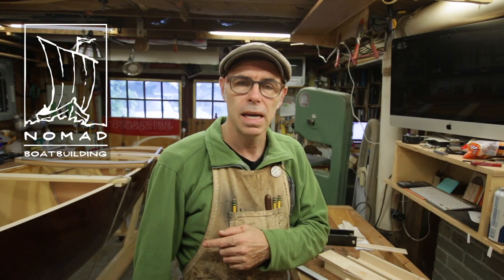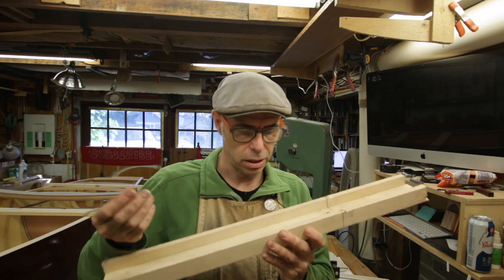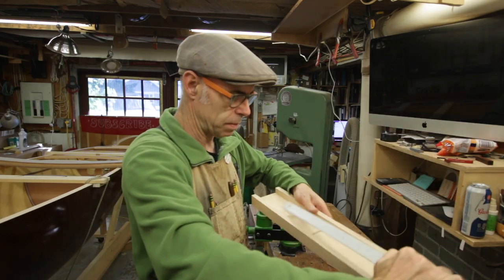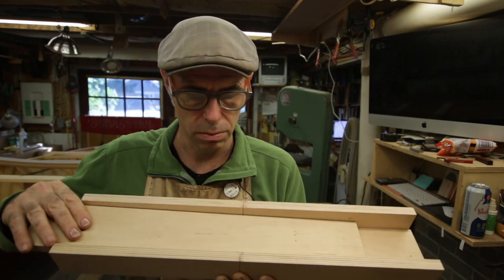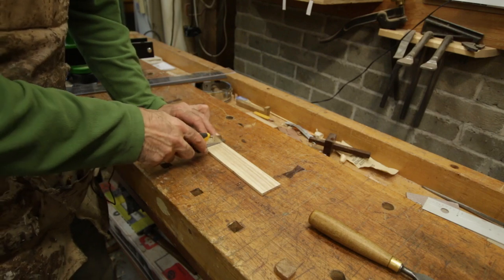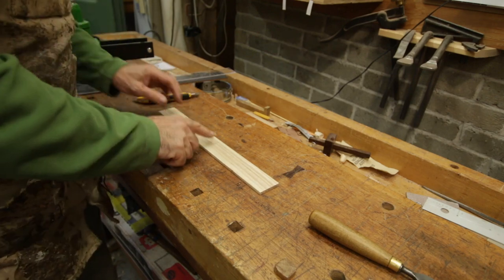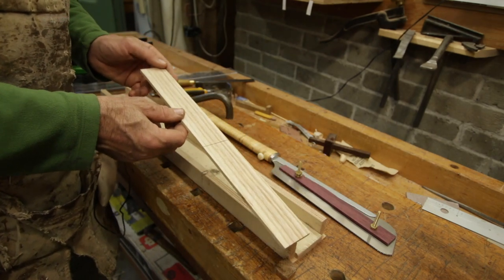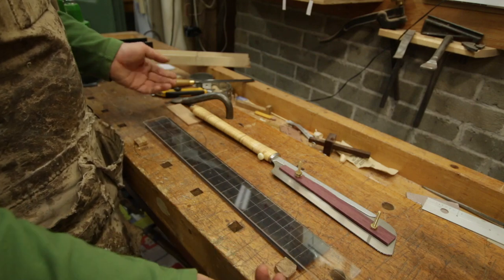Banjo building - Cutting fretboard slots